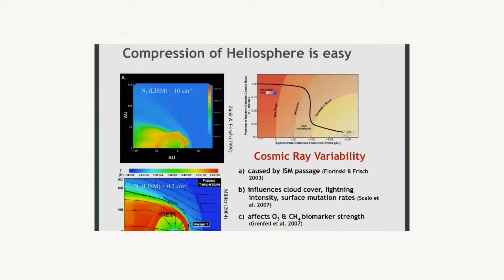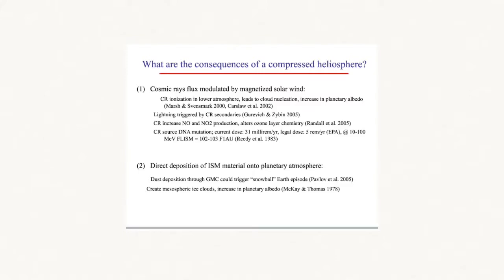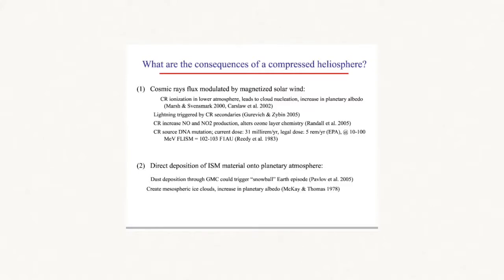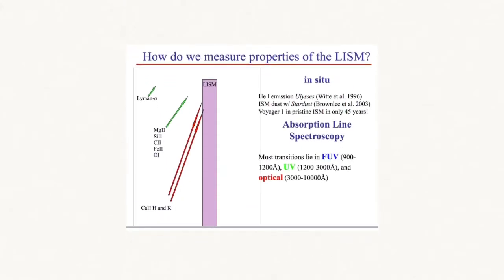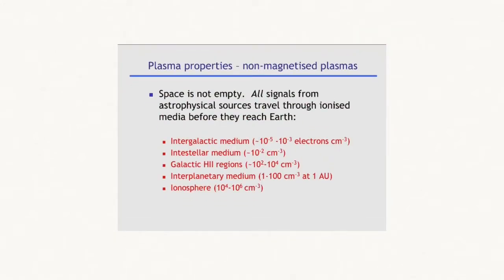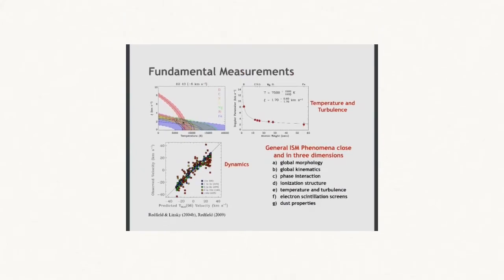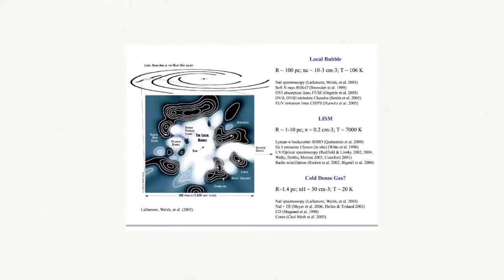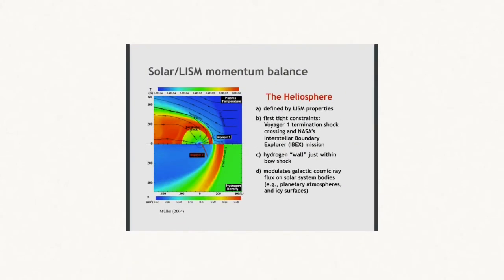The Riddle Part II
Decided to cut it to under 15 minutes rather than suffer verification. Be sure to support the SO gang thru paying your annual membership or monthly membership. Cheers.